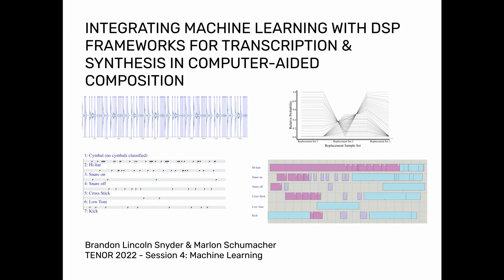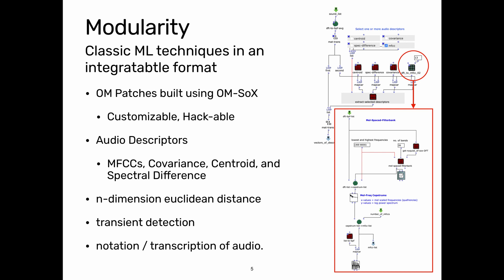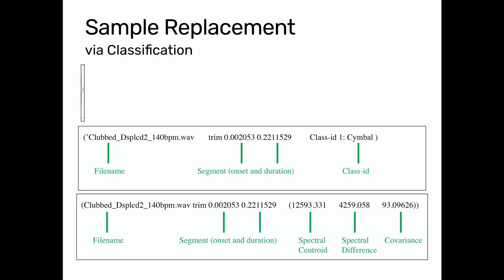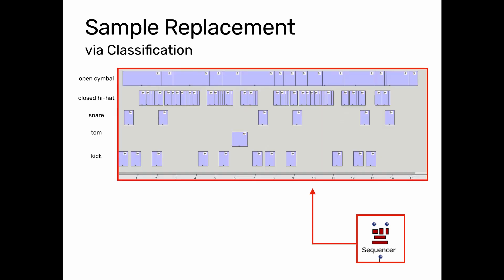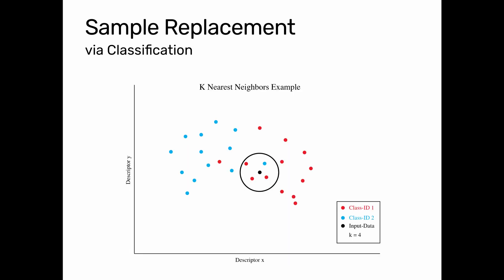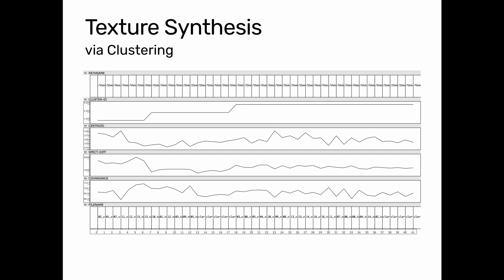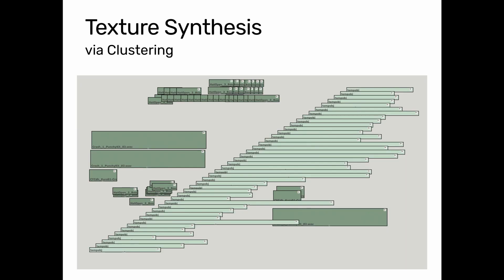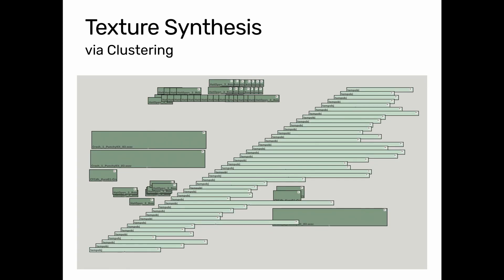Machine Learning Tools for Computer-Aided Composition in OpenMusic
I gave a talk in February 2022 on some machine learning research I did with Marlon Schumacher.

Title: Integrating ML with DSP Frameworks for Transcription and Synthesis in CAC

Abstract:
In this paper we present applications integrating two classic machine learning methods into a Computer-aided Composition environment with the specific purpose of notating, organizing and synthesizing audio from large sets of sound data. We present a modular sample replacement engine driven by a classification method, and a texture synthesis application employing a clustering method. The applications are designed and presented with a particular focus on modularity and extensibility, with the goal of providing flexible options for integration into existing OpenMusic projects. Therefore, in addition to presenting the methodology behind our applications, we also highlight the modular aspects of their structure along with several functions for performing transient detection, Mel-frequency cepstrum analysis, and probability vector calculation.

Presented at the 2022 International Conference on Technologies for Music Notation and Representation (TENOR) in the Machine Learning Session.